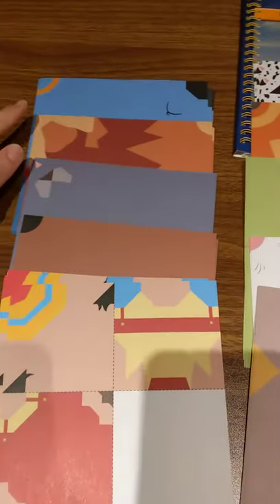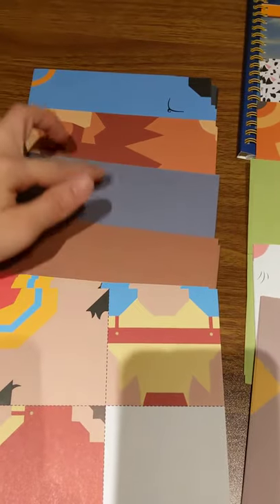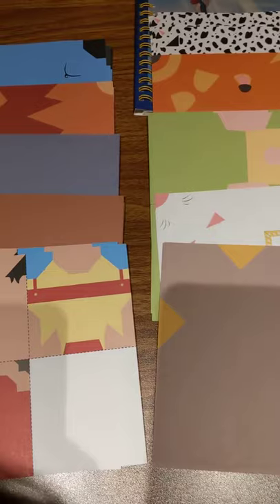Disney Origami Character kit - unboxing(2)